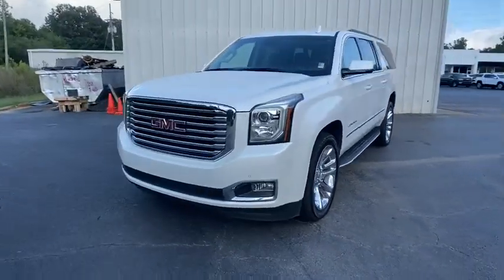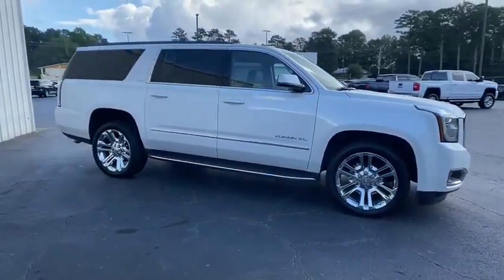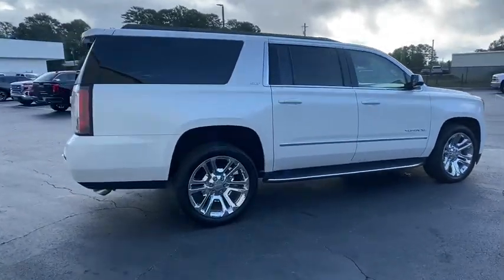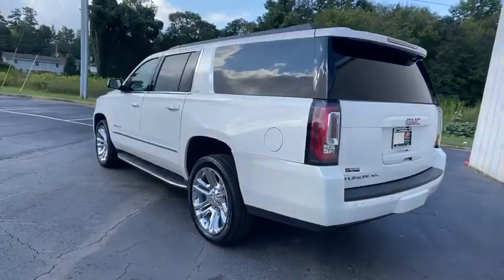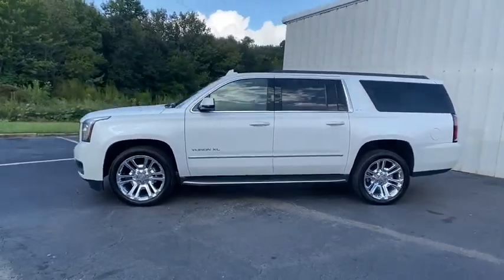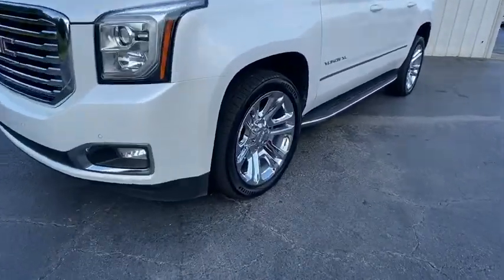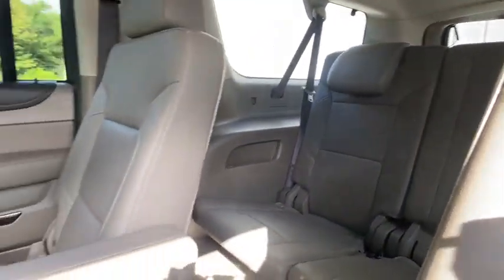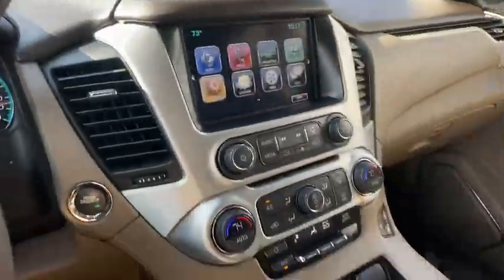2017 GMC Yukon XL Carrollton, Franklin, Atlanta, Marietta, Newnan, GA MG23A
White Frost Tricoat Used 2017 GMC Yukon XL available in Carrollton, Georgia at John Thornton Cadillac Buick GMC. Servicing the Franklin, Atlanta, Marietta, Newnan, GA.
2017 GMC Yukon XL SLT - Stock#: MG23A - VIN#: 1GKS1GKC2HR312466

Recent Arrival! CLEAN CARFAX NO ACCIDENTS REPORTED, ONE OWNER, REAR BACK UP CAMERA, BLUETOOTH HANDS FREE CELL PHONE, NAVIGATION/GPS, THIRD ROW SEATING, DEALERSHIP INSPECTED, HEATED AND COOLED LEATHER SEATS, POWER MOONROOF/SUNROOF, POWER AND MEMORY SEATING, POWER LIFTGATE, LOCAL TRADE, NON SMOKER, 22 WHEELS, PLEASE CALL TODAY!!!. Thank you for considering this beautiful 2017 GMC Yukon XL SLT finished in stunning White Frost Tricoat with Cocoa/Dune w/Perforated Leather-Appointed Seat Trim.brbrbr16/23 City/Highway MPGbrbrbrWe are your premier Carrollton, GA Buick and GMC dealership. John Thornton Cadillac Buick GMC Inc. Is family owned, and it is our goal to provide you with an excellent purchase and ownership experience. We also proudly serve Douglasville Buick and GMC customers. Whether you're searching for a new or used car near Douglasville or Bremen, researching financing options, or looking for a quick quote on a car, truck, or SUV, the friendly, yet professional staff at our Carrollton Buick dealership is ready to provide you with all the help you need. We are proud to serve Bremen Buick customers. We have served as your premier Buick and GMC dealer for the entire West Georgia area for over 45 years.brbrAwards:br  * 2017 KBB.com Brand Image Awards